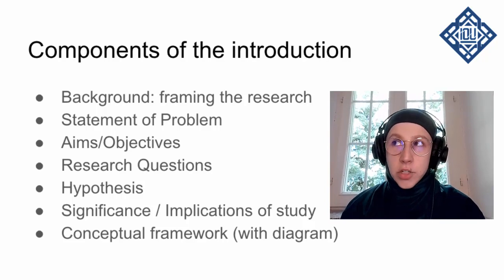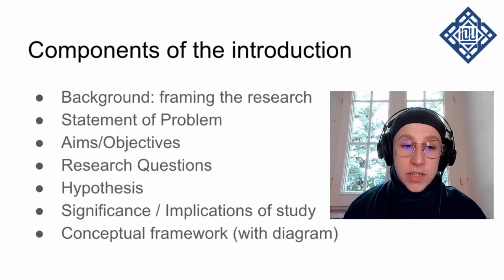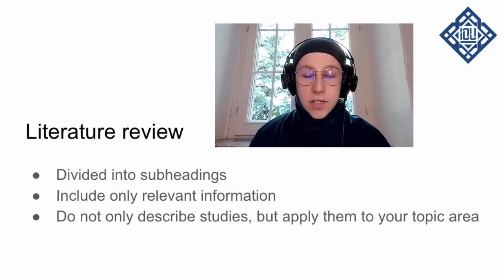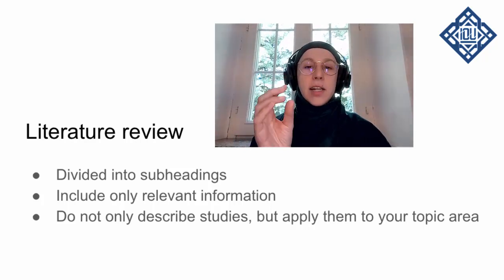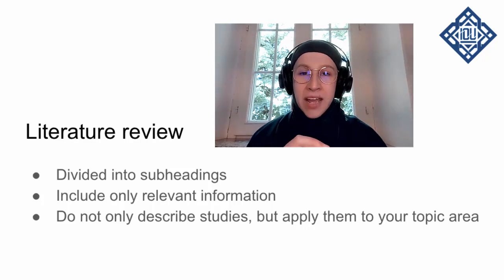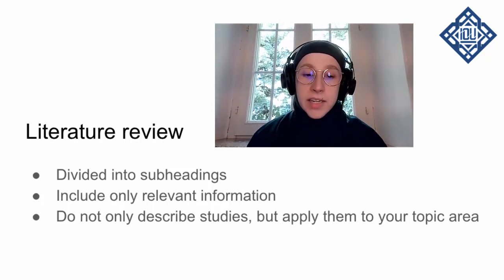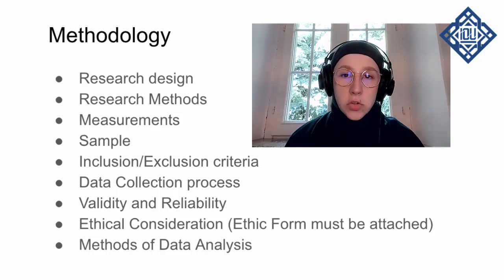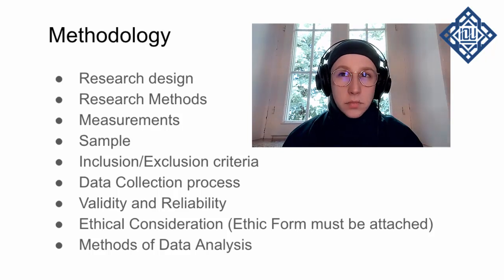ths intro 03 mp4 720p